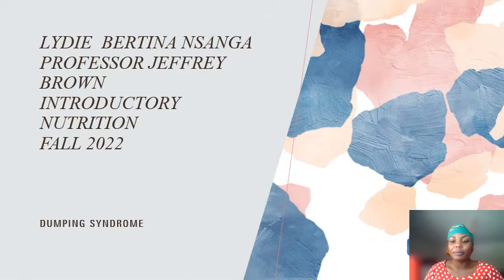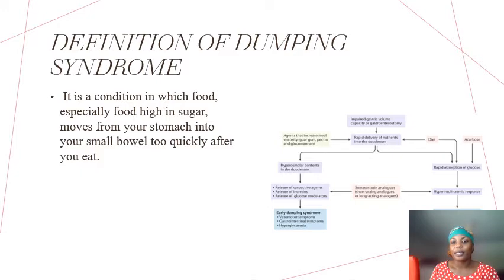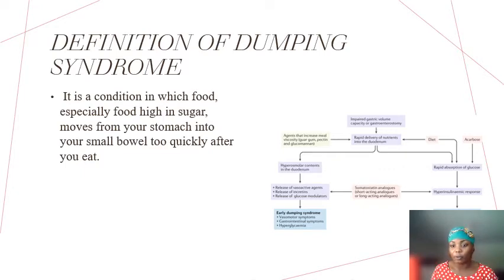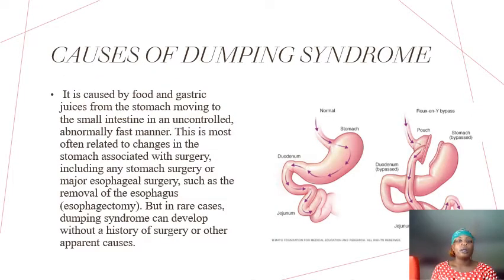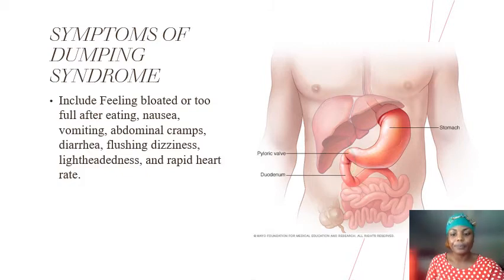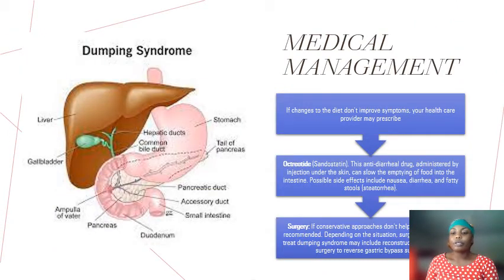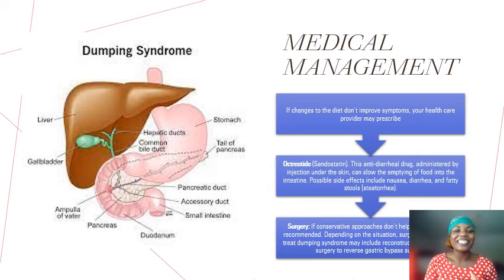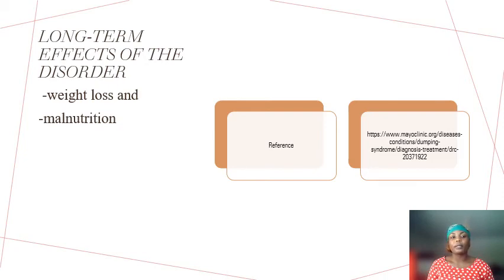Lydie Nutrition video 3